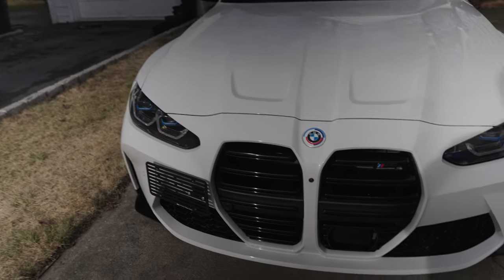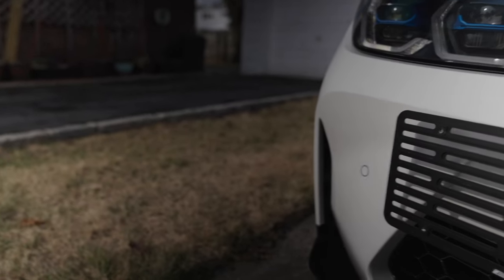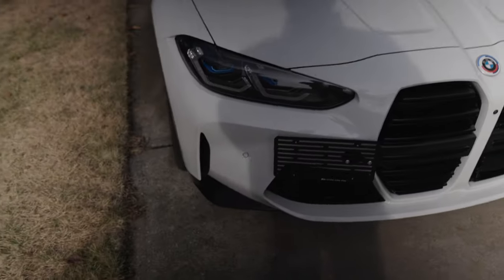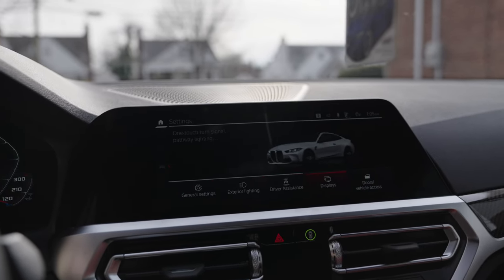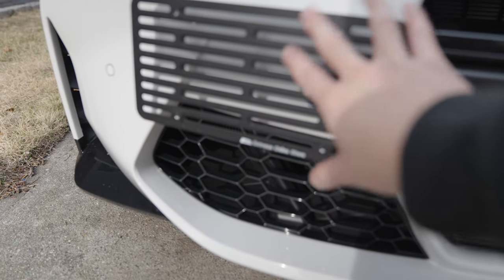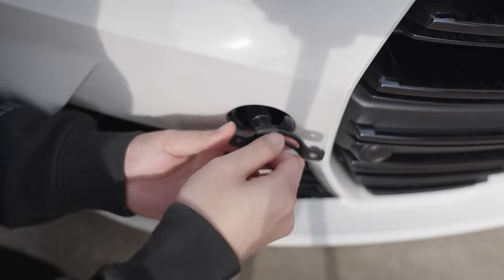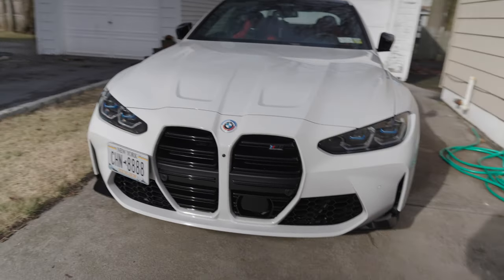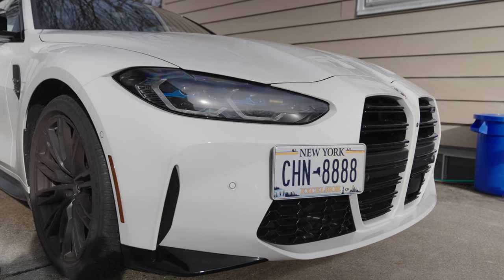EOS Tow Hook Mount - BMW G82 M4 (G80 M3)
This is a quick review of the EOS Tow Hook License Plate Mount for the G82 M4 and G80 M3

EOS Tow Hook Plate

(You don't pay anymore but it helps contribute to the channel, thanks!)
Uniden R7 Radar Detector
Uniden R8 (Newer version with better range)
Mount and Mirror Taps
Trim Removal Tools